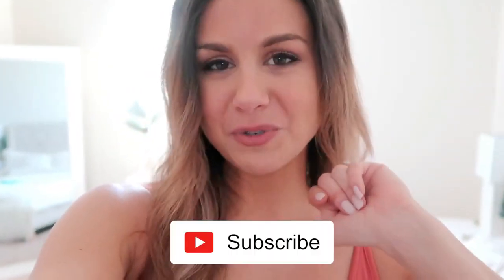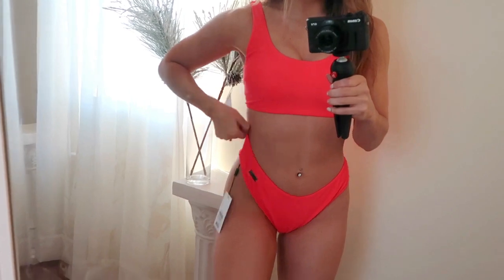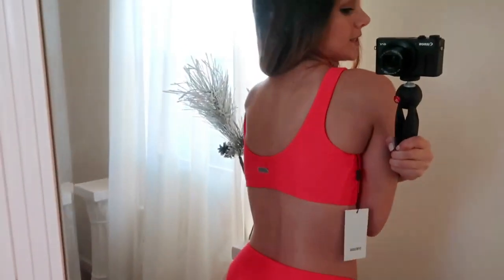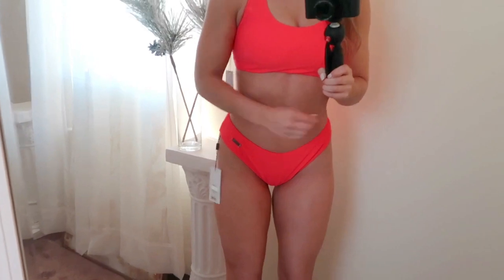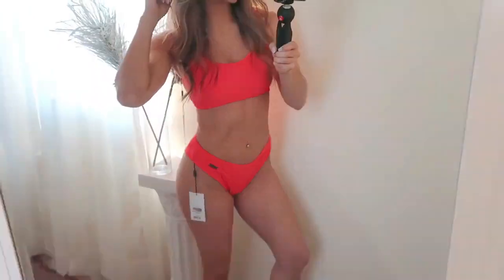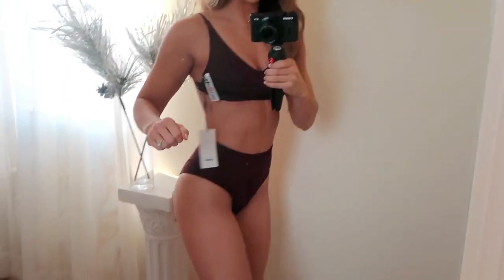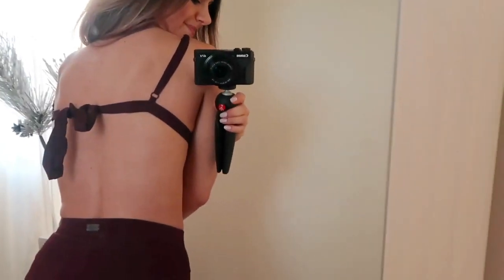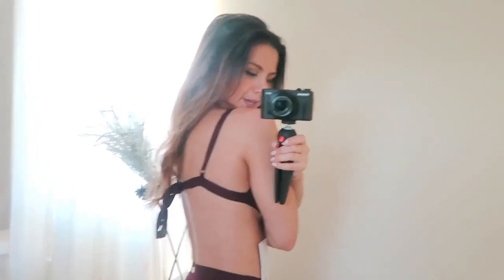TEEN GYMSHARK BIKINI HAUL-ASHLEY GAITA